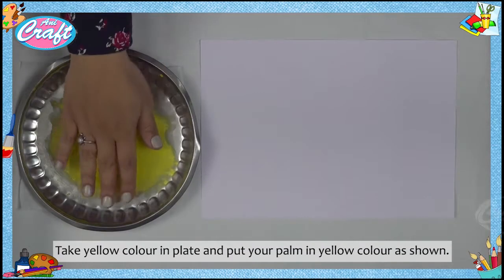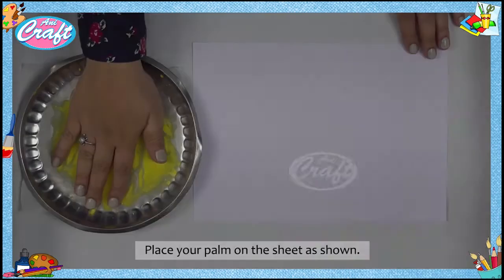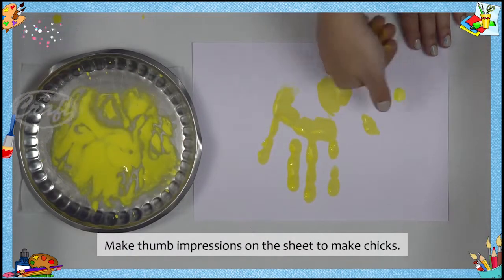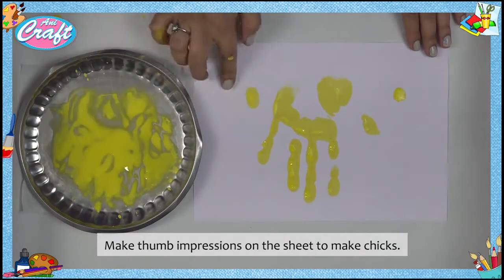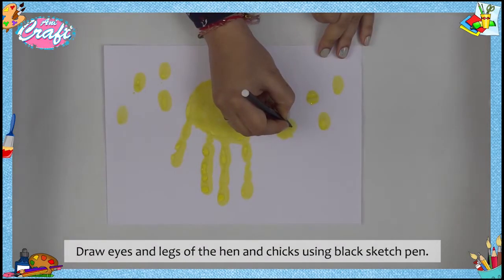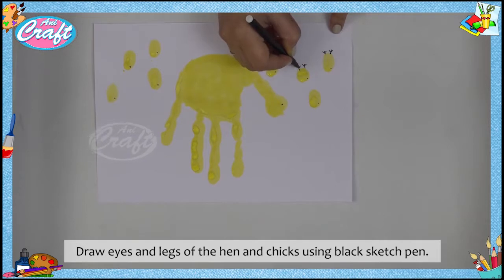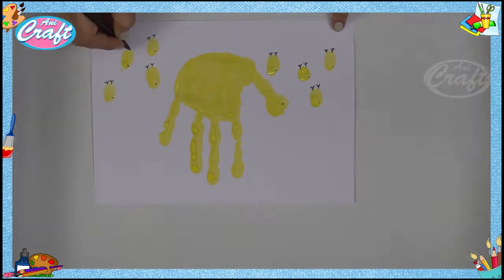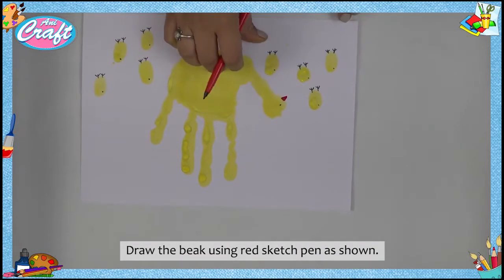Hen and Chicks - Thumb impression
Thumb impression